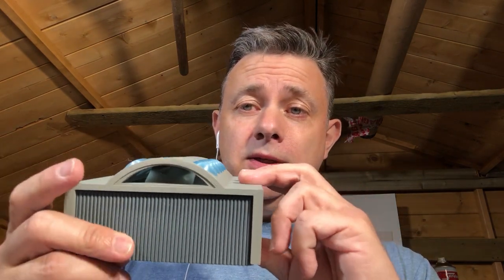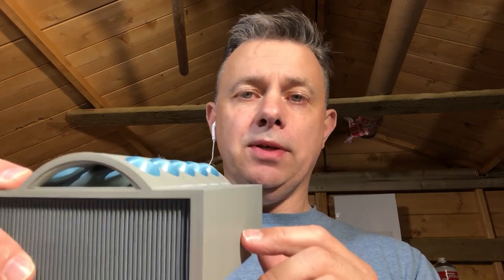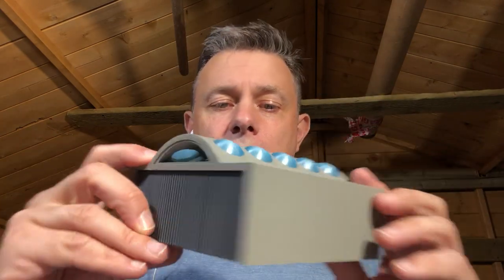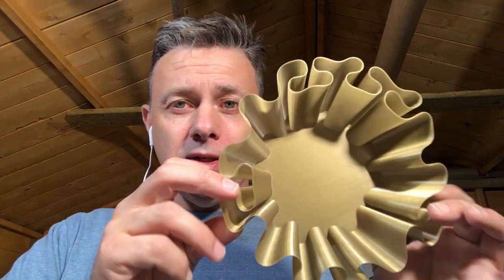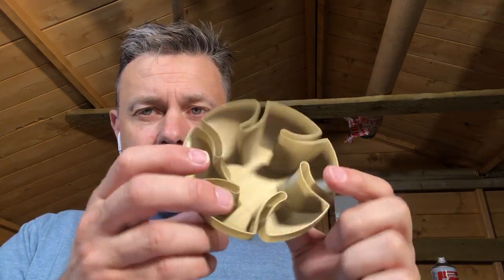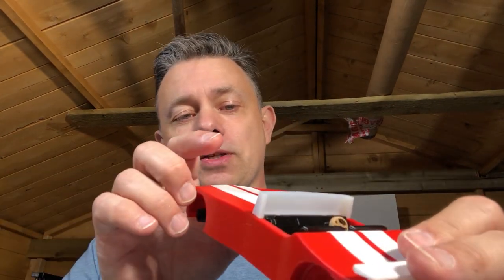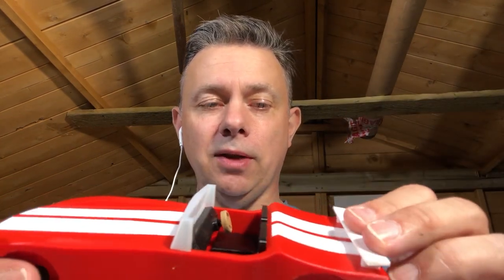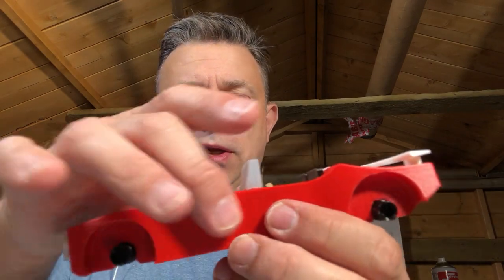3D Printing Update 13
Hoping to get a more regular drumbeat for update videos, I'll try to upload one every week going forward, in addition to project videos etc.

Just talking about printing again this week, I have a couple of projects coming up but there is a bit more structural work required on the workshop first.

Other Models featured in this video:
Wavey collections by Fernando Jerez

Ziro Filament available from Amazon